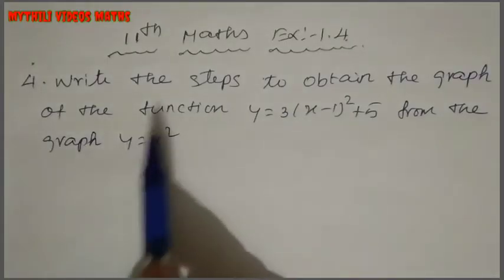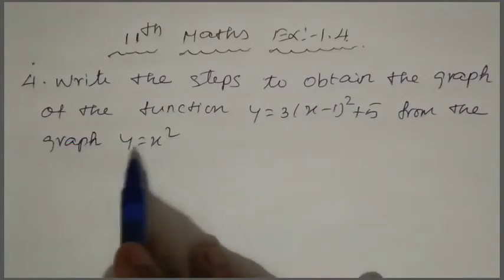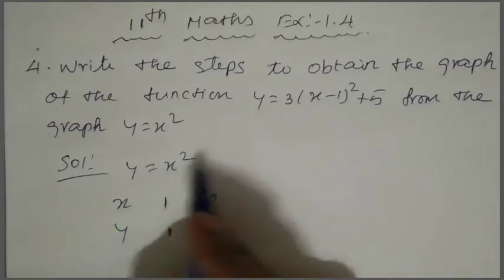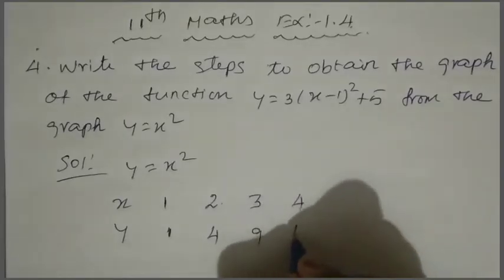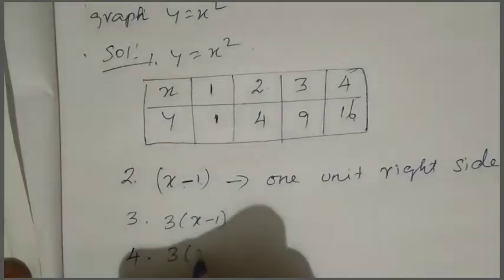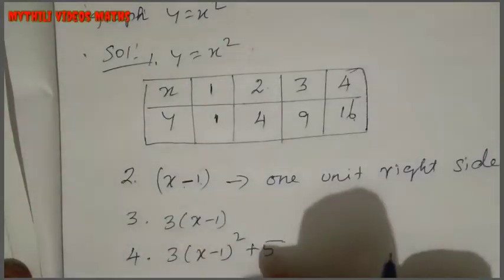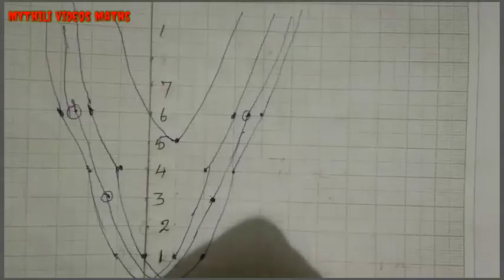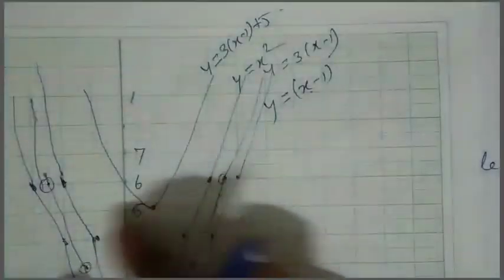11th Maths|Exercise 1.4|Sum 4